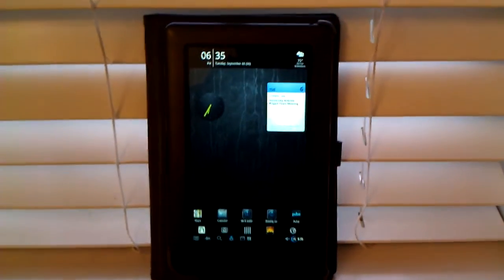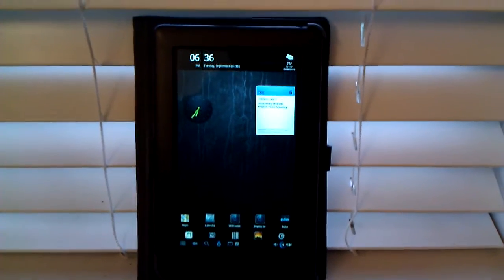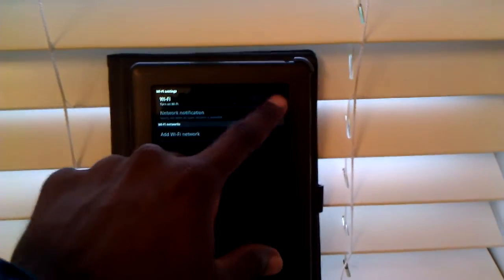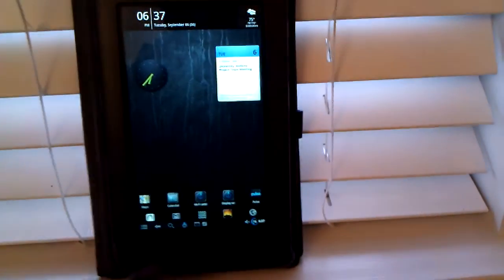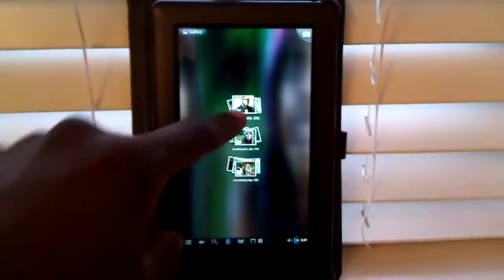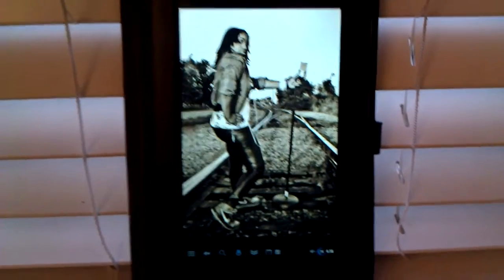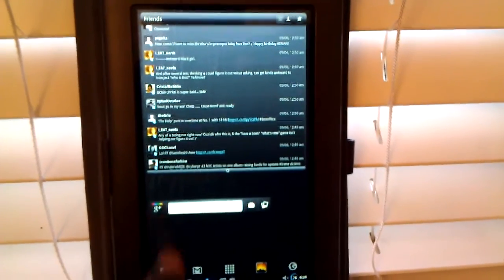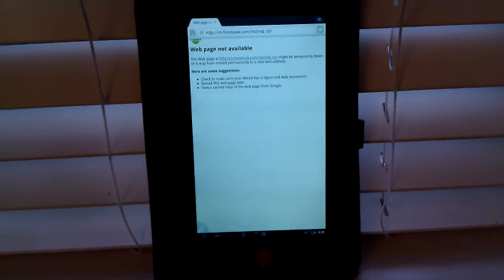Rooted Nook Color